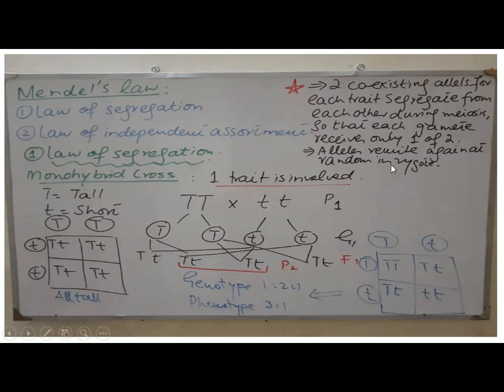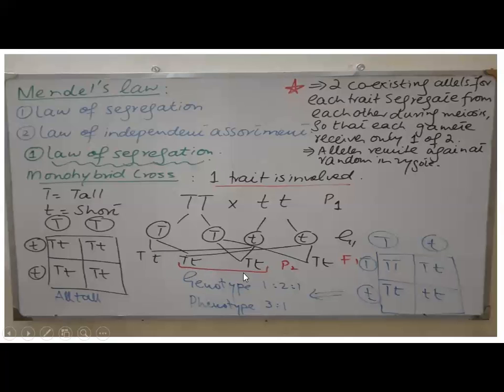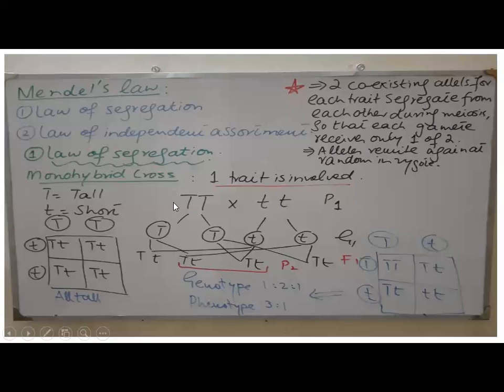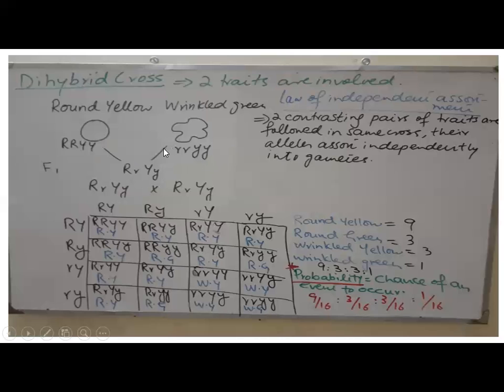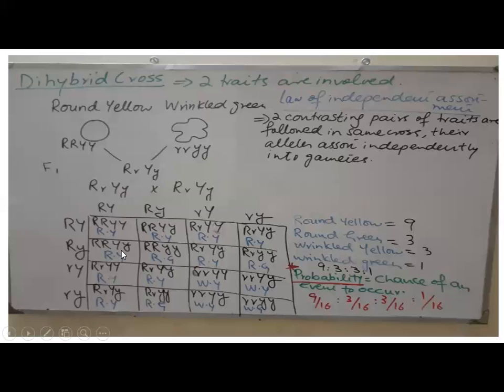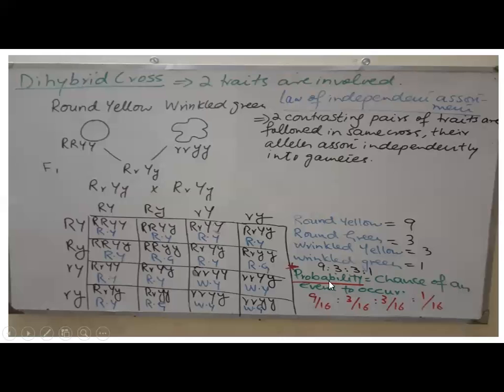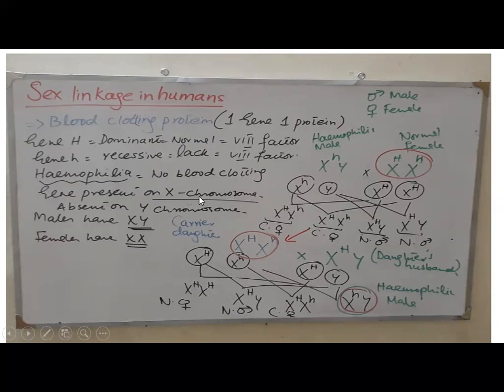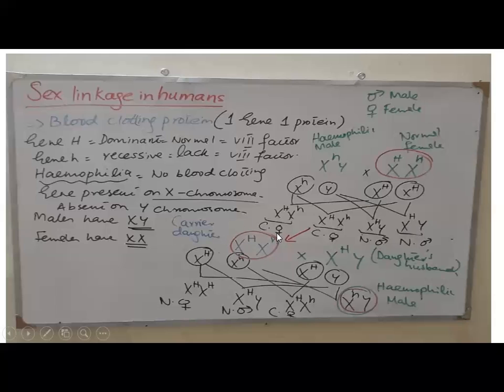Inherited Change (2) | A Level Biology